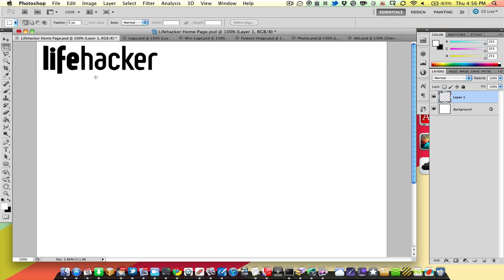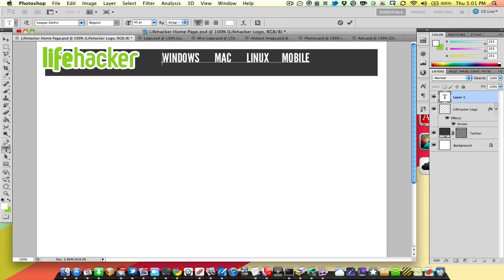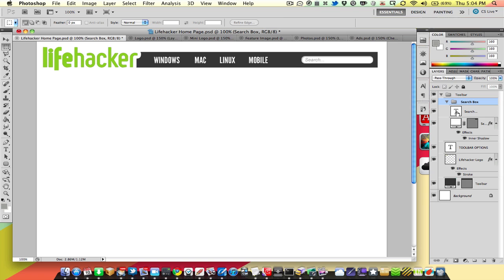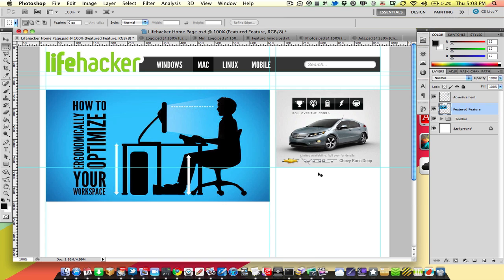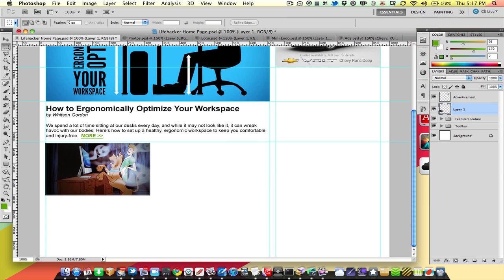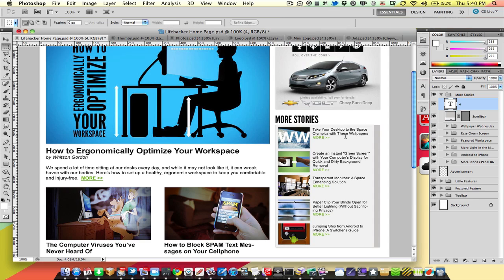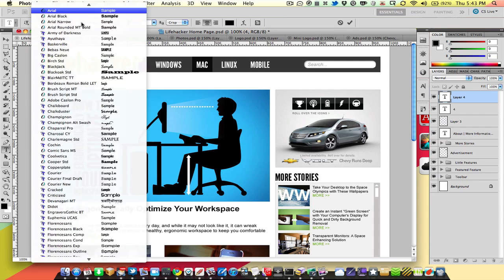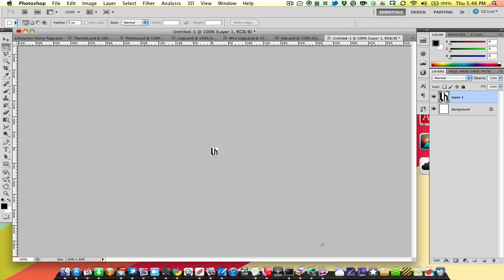Basics of Photoshop #04 - Designing a Website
Here's a look at how to mock up a website design in Photoshop.